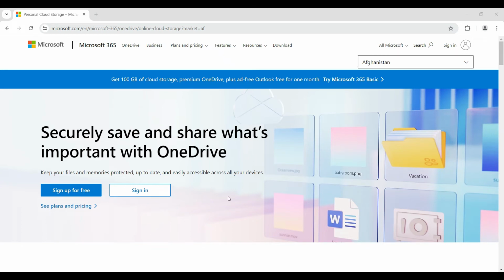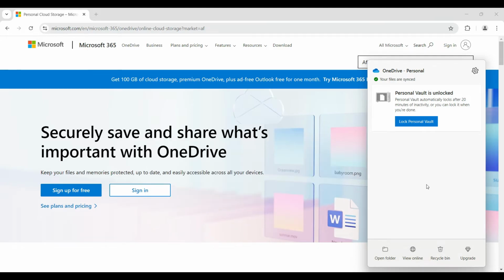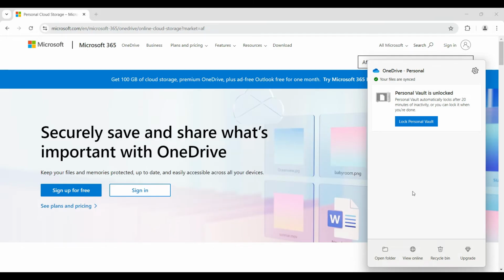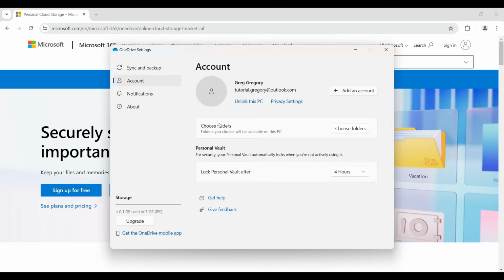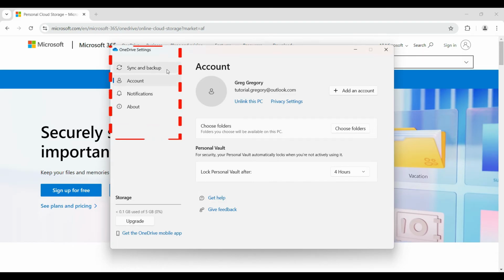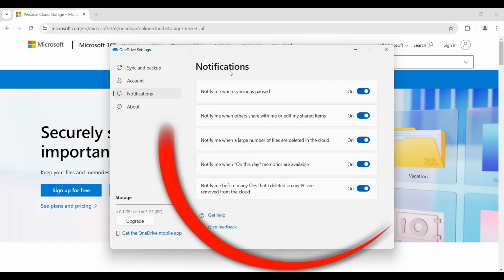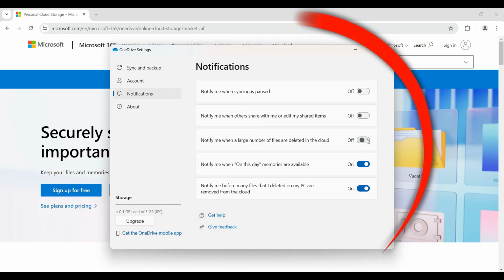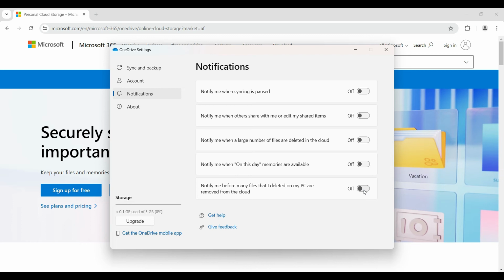How to Disable Notifications For OneDrive Desktop (2024) | OneDrive Tutorial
Find out how to disable notifications from the OneDrive desktop application to reduce distractions. Follow these simple instructions to customize your notification settings and focus on what matters most.